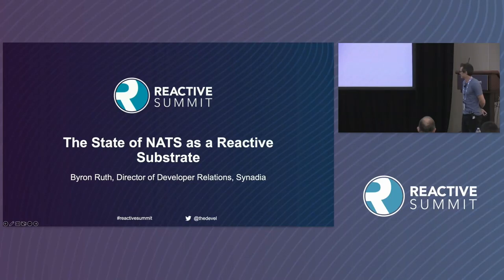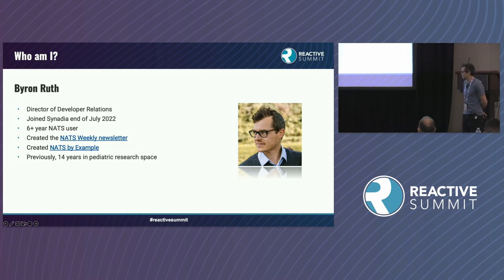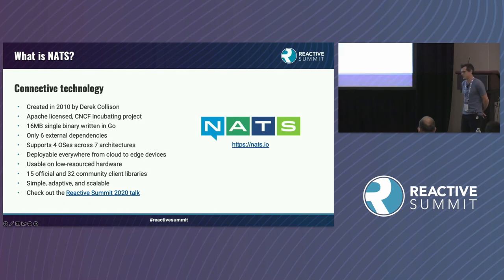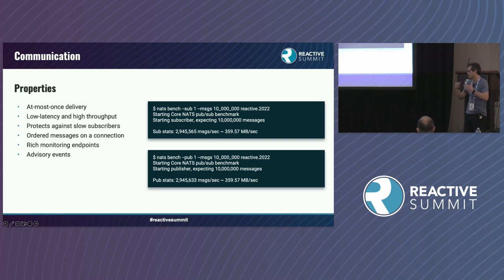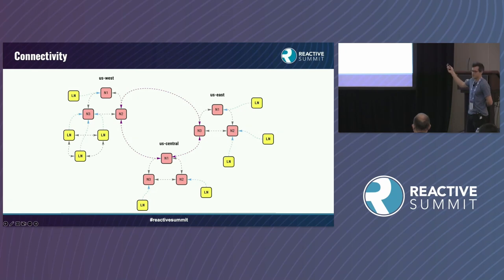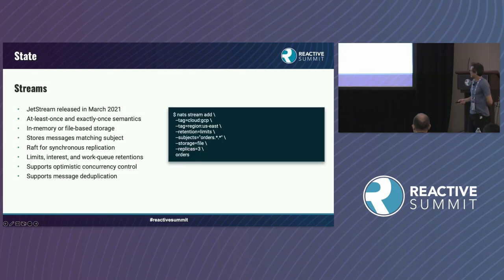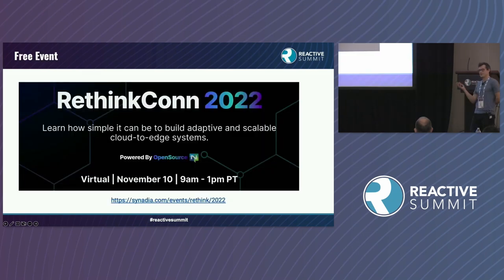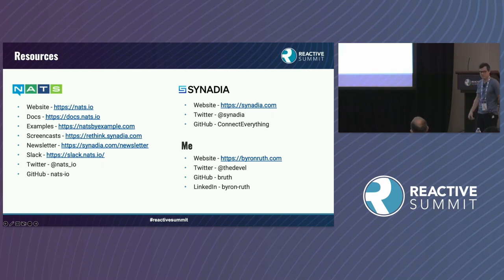Keynote: The State of NATS as a Reactive Substrate - Byron Ruth, Dir of Developer Relations, Synadia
Keynote: The State of NATS as a Reactive Substrate - Byron Ruth, Director of Developer Relations, Synadia

The core of NATS as a stateless message broker has been rock solid for a decade. In the past 18 months, the core team has introduced and continues to innovate on a persistence subsystem for NATS called JetStream. In this keynote, I discuss what JetStream enables and how it further aligns with the reactive principles and patterns.